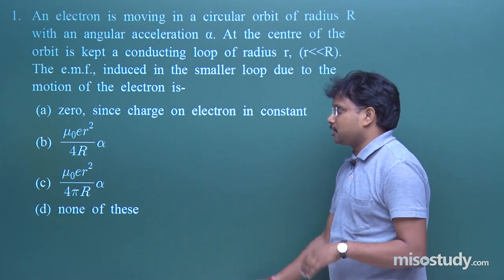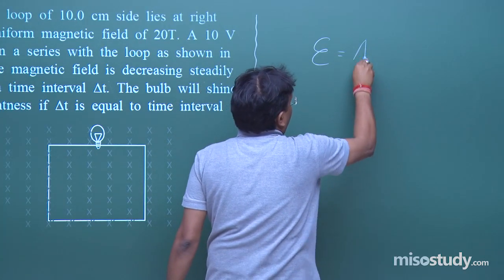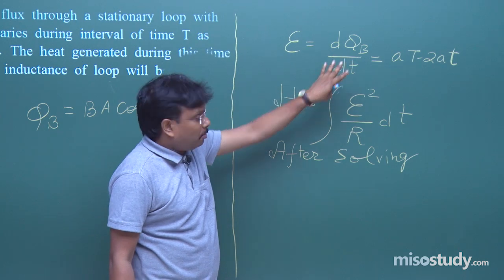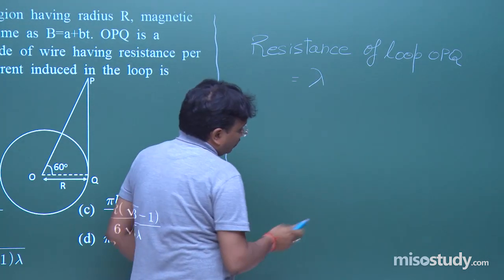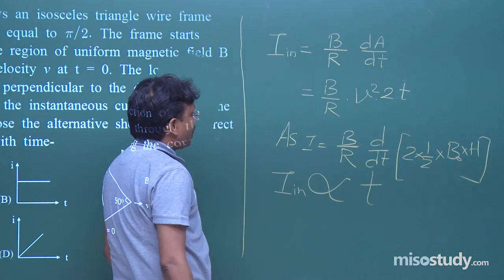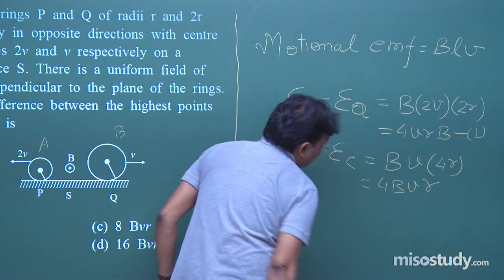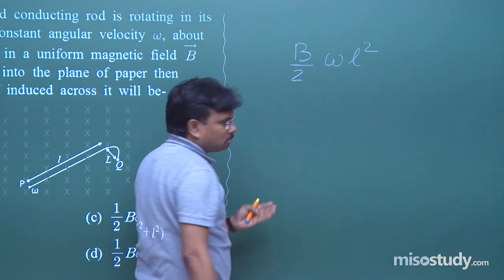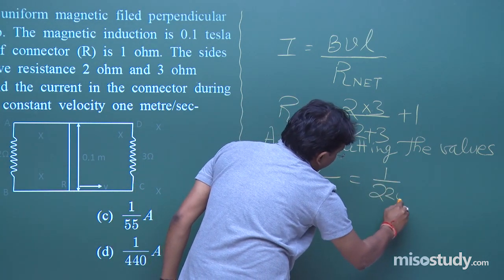NEET Physics | Electromagnetic Induction | Sample Paper | In English | Misostudy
NEET Physics Sample Papers from chapter Electromagnetic Induction
, Physics video lecture of Electromagnetic Induction, prepared by the experienced faculty.
This online video lecture covers important questions and solutions from chapter Electromagnetic Induction of Physics for the preparation of NEET exam.
Get latest video lectures of Physics, online coaching for NEET and CBSE, also get online study materials, test series, doubt clearing sessions, sample papers, solutions etc. , email- or call us at 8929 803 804 for any query or doubt related questions for NEET | CBSE | IIT-JEE Preparation.